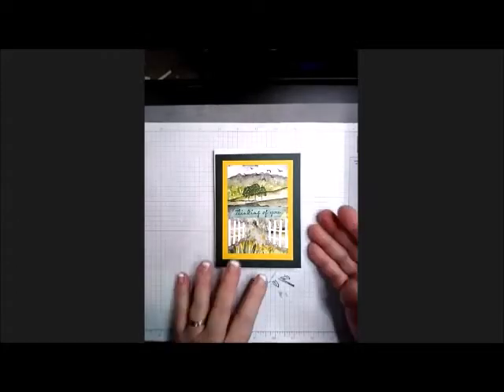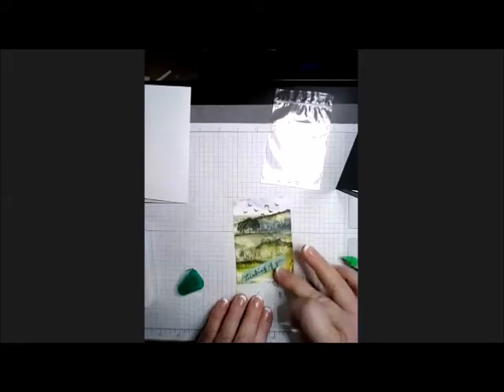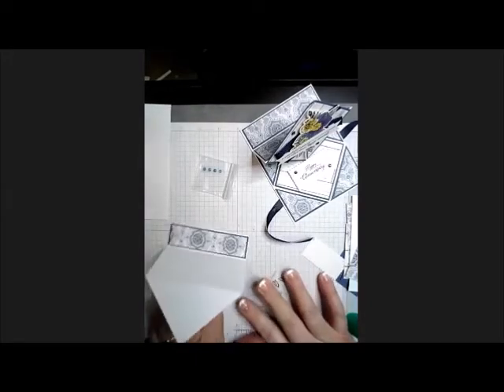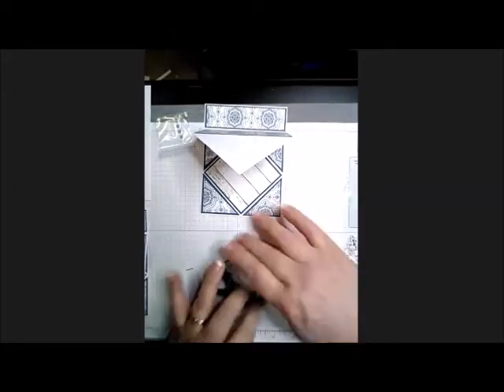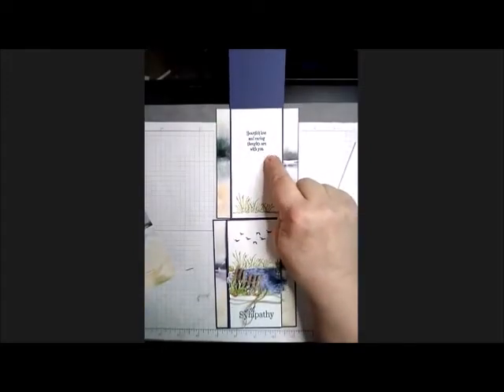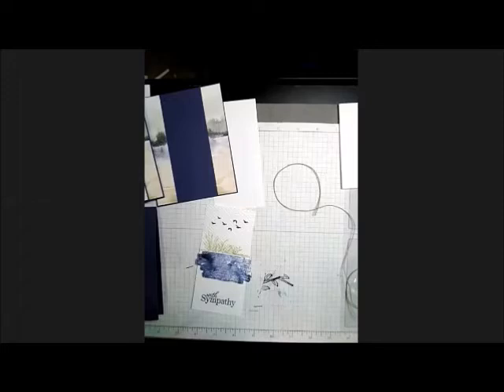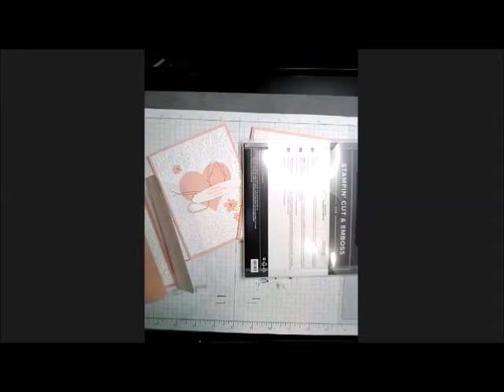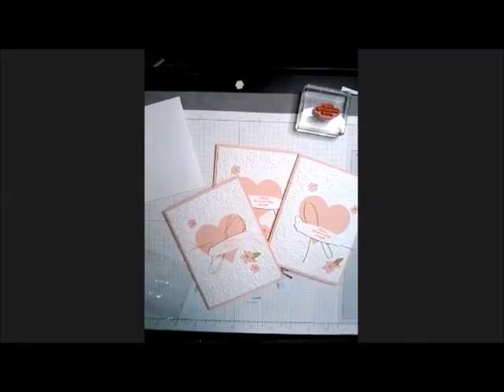January Card Class Wednesday Morning 2022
Robin Brown, of Robin's Nest Creations, an Independent Demonstrator for Stampin' Up!   Leads a card class in making 4 cards, Thinking, of You, Anniversary, Sympathy and Valentine.  She makes these cards that are CASED of her fellow demonstrators. Trish Todd of Trish Stamps Mary Deatherage of Stamps and Lingers, Gail ONeill, and Stampin With Safia.  Robin adds a few details of her own, but stays true to the inspiration these ladies gave her.